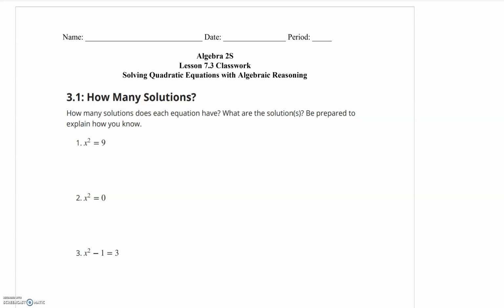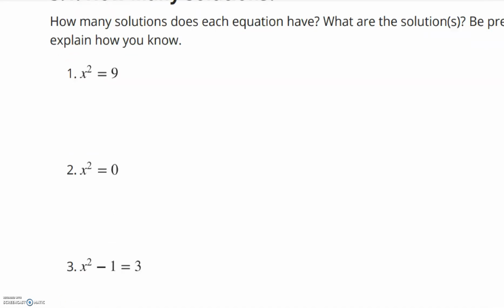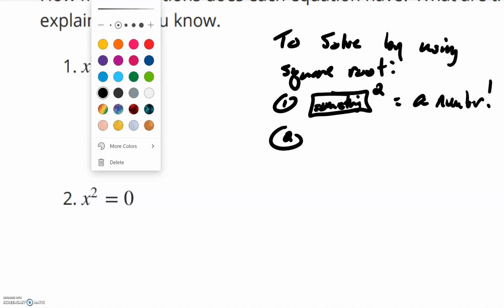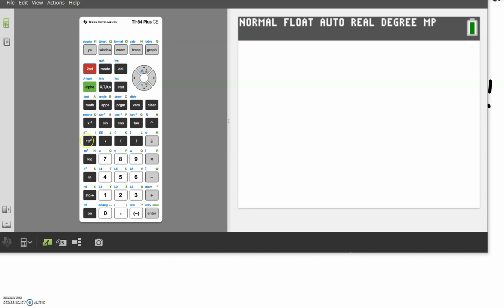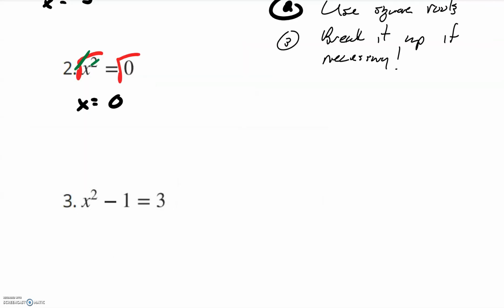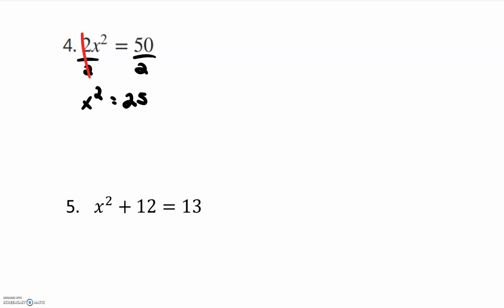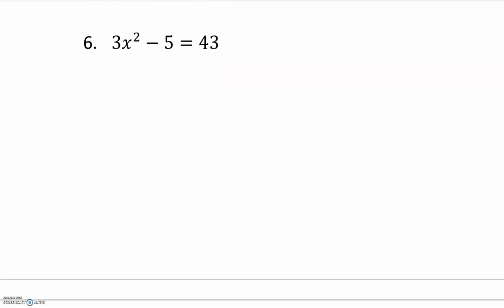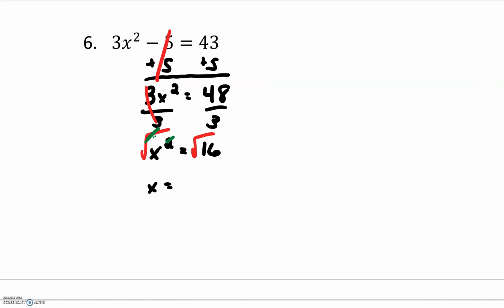Alg 2 Lesson 7.3.1